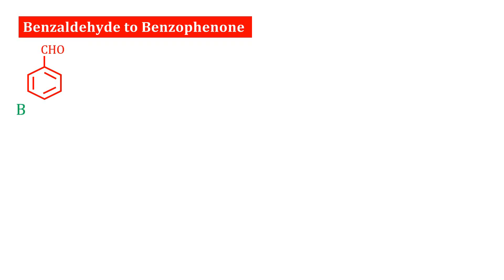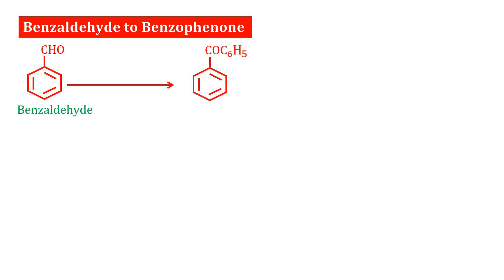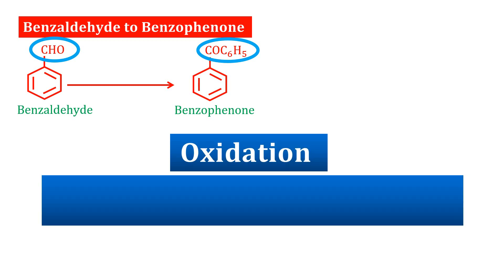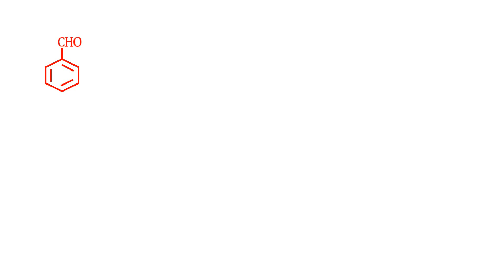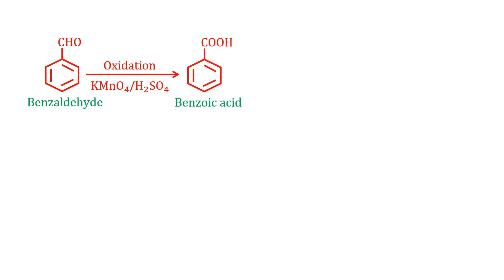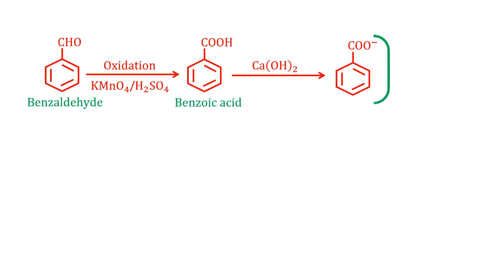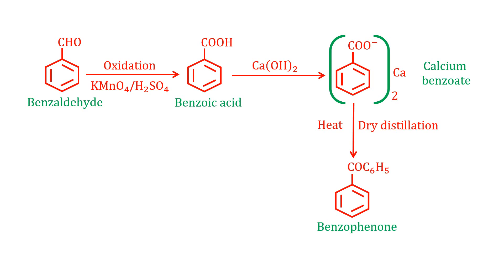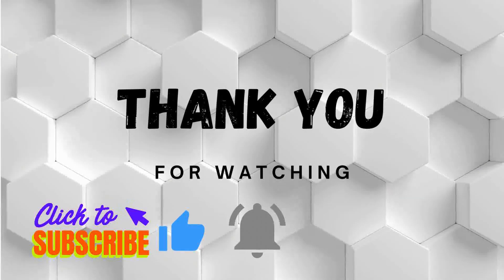Benzaldehyde to Benzophenone conversion // Organic chemistry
In this video, we'll be discussing the Benzaldehyde to Benzophenone conversion. We'll be covering the concepts behind this conversion, as well as some examples. We'll also be discussing the effects of this conversion on organic chemistry.

If you're looking to brush up on your organic chemistry concepts, then this video is for you! We'll be discussing the Benzaldehyde to Benzophenone conversion and its effects on organic chemistry, so be sure to tune in!

Aldehyde ketone & carboxylic acid
Organic chemistry

⏲️Time Stamps⏲️
00:00 Intro - Benzaldehyde to Benzophenone conversion // Organic chemistry
00:12 Conversion of Benzaldehyde to Benzophenone
01:51 Conclusion

Edited by: Your Chemistry Lab

Filmed by: Your Chemistry Lab

Video Title: Benzaldehyde to Benzophenone conversion // Organic chemistry

About
Here you will get high CONCEPTUAL CHEMISTRY Classes, which will help you to get more MARKS in your exam.

Here you will get awesome videos classes about, IBDP CHEMISTRY, AP CHEMISTRY,  NEET-UG and JEE-MAIN & ADVANCED & CBSE, ISC & State board topic wise content with complete explanation.

We are provide a Daily Practice Paper(topic wise) and there have 10 questions in this DPP programme and also have MOCK TEST programme. (for Board, NEET, JEE-Main & JEE-Advanced)

Here have High Quality Chemistry Classes which will make you to get High marks.